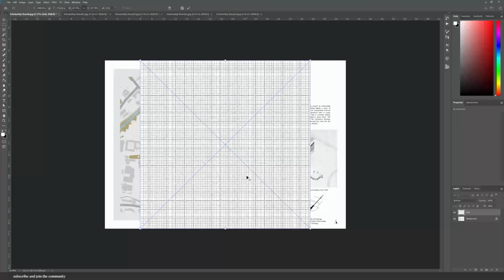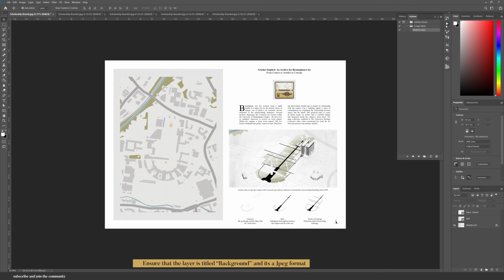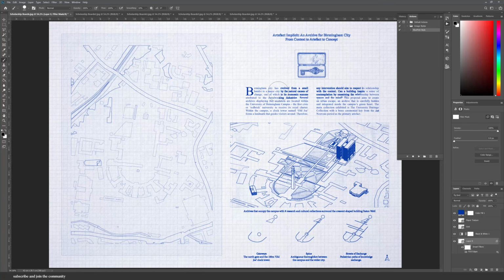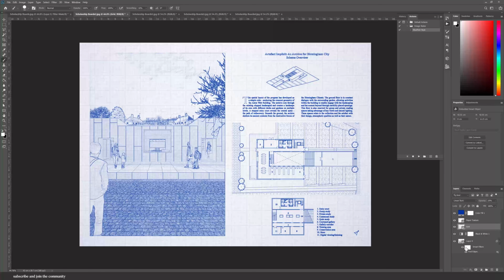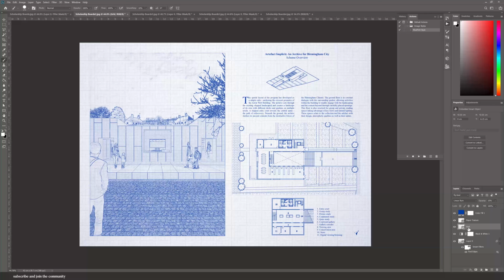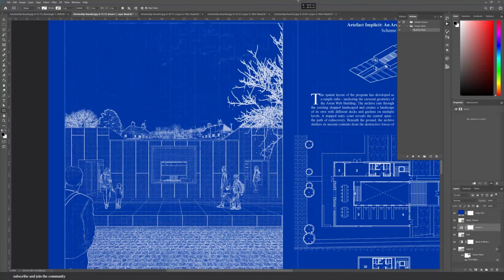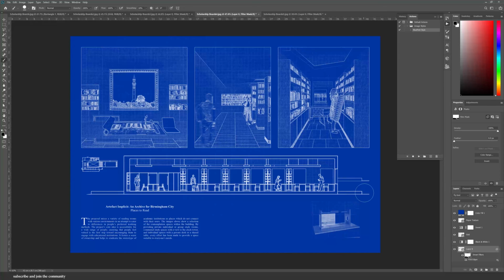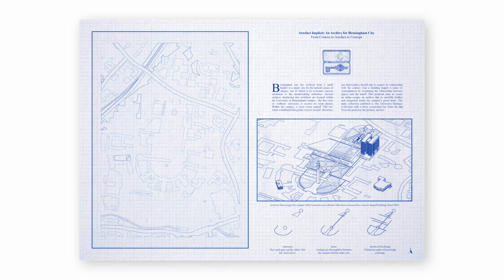WITH ONE CLICK - Transform Your Architecture Boards into Blueprint Style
MY PATREONS (AVIORS):

♡ Cesar Chirinos-Garcia
♡ Loribel Lopandza
♡ Dana G Neilson

WHO AM I:
Hi! My name is Rasha, and I am 24 years old MArch architecture student living in the UK. I make videos about design, architecture, and architectural rendering.

GET IN TOUCH:

If you’d like to talk, I’d love to hear from you! I try my best to reply to all emails therefore, it might take some time to reply to everyone.

COMMUNITY GUIDELINES:
The objectives of this channel are to support architecture students in their professional and personal aspirations, develop friendships and connections, and raise interest in our profession. To reach these goals, each member of this community must feel safe and welcomed. Therefore, I will not tolerate any forms of cyberbullying towards me, or others and I will not hesitate to delete/block any comments that I feel violate these guidelines.